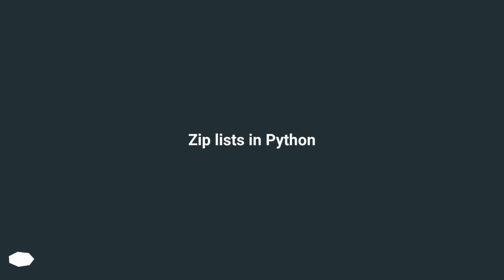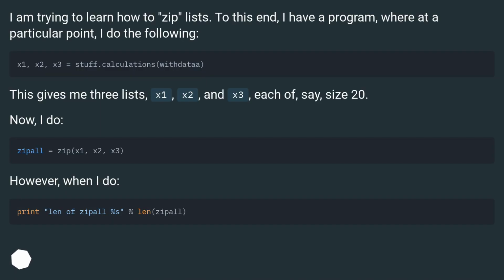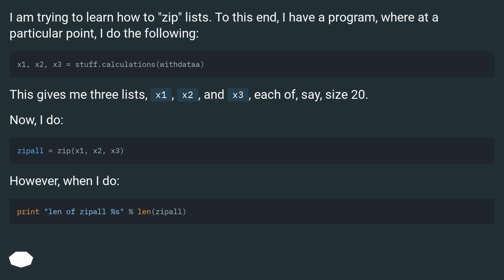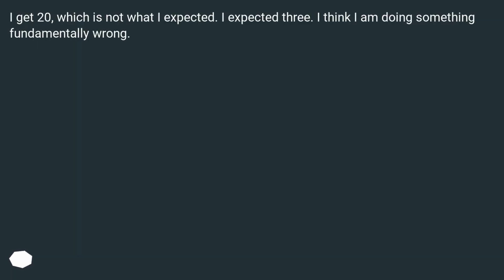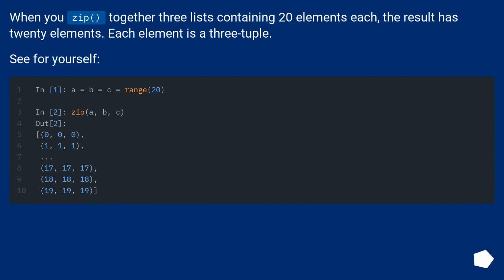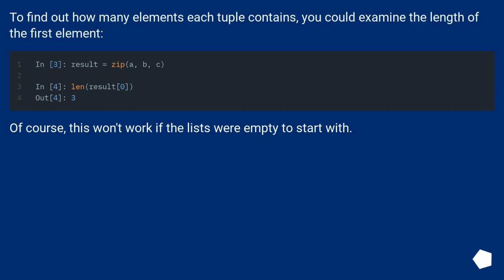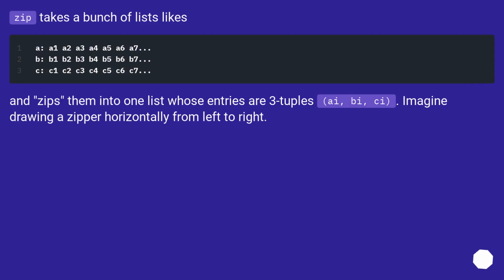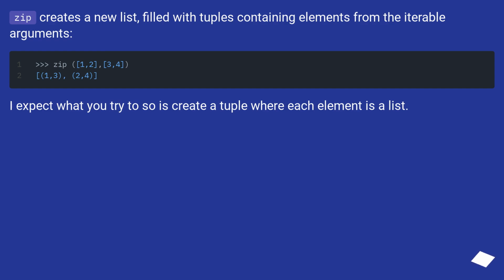Zip lists in Python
Chapters
00:00 Question
00:53 Accepted answer (Score 268)
01:33 Answer 2 (Score 73)
01:56 Answer 3 (Score 44)
02:25 Answer 4 (Score 30)
02:48 Thank you